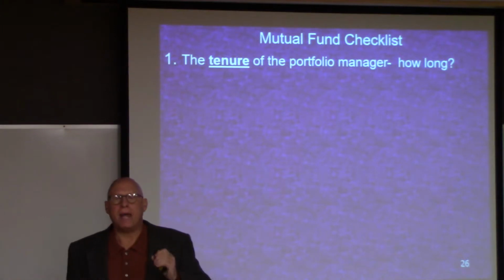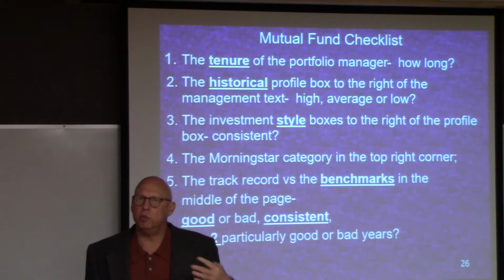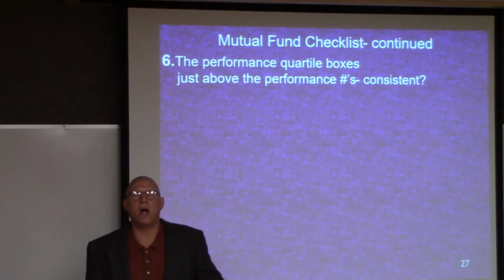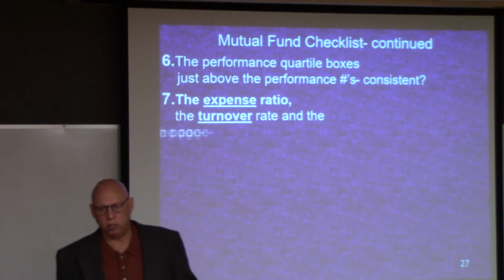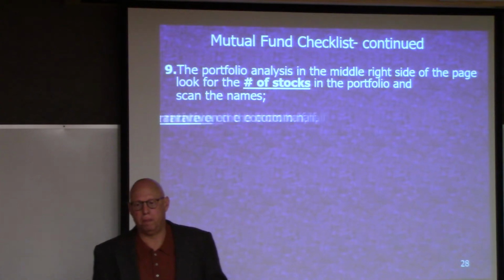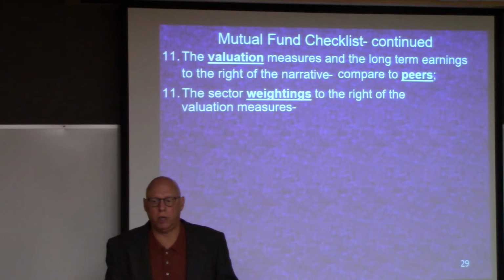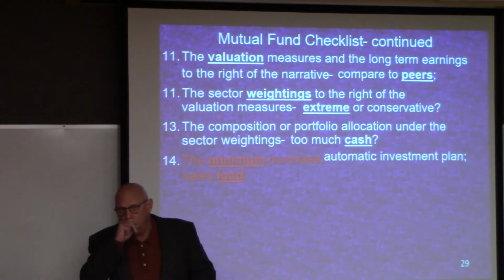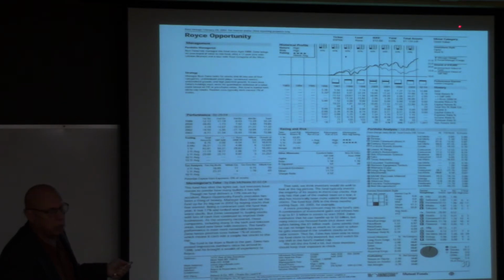Inv Chp 15 Clip 4 Slides 26 - 30